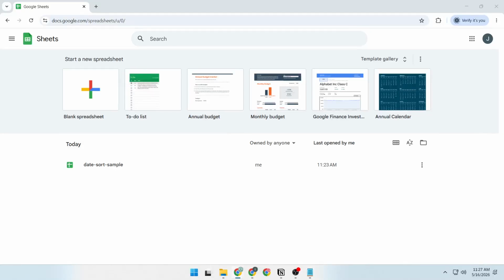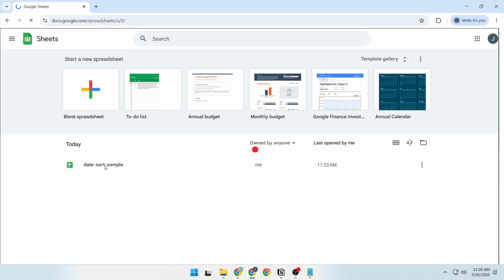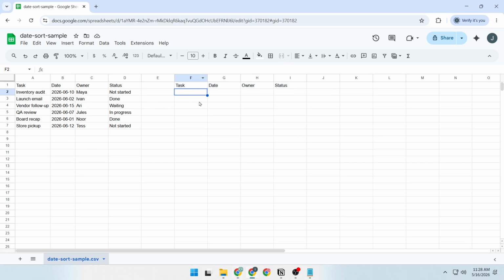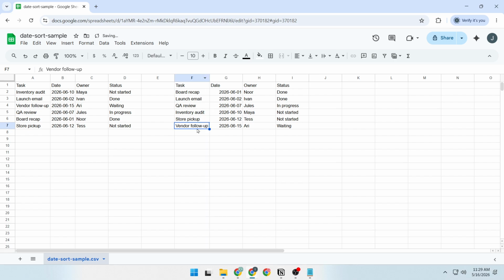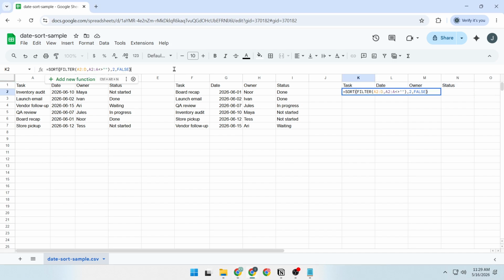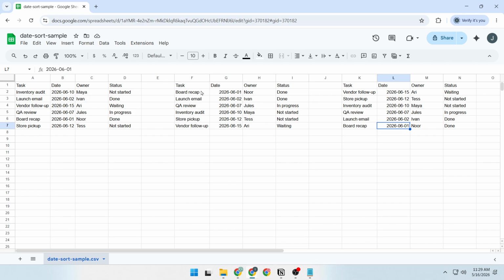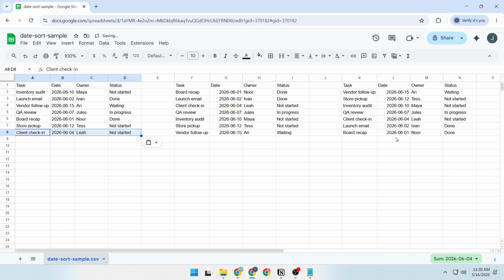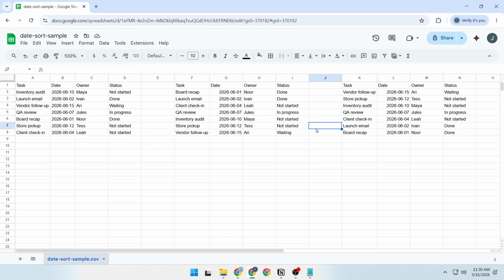How to Sort Spreadsheet Data by Date in Google Sheets with Formulas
Learn how to build self-updating sorted views of your data in Google Sheets without touching the original source table. Set up one list running earliest to latest and another running latest to earliest, all powered by a single formula each.

✦ Setting up output headers for sorted views
✦ Writing a formula that sorts dates ascending
✦ Writing a formula that sorts dates descending
✦ Confirming both views refresh when new rows are added